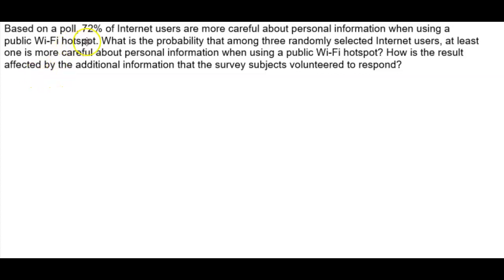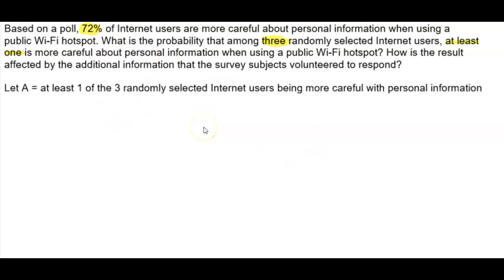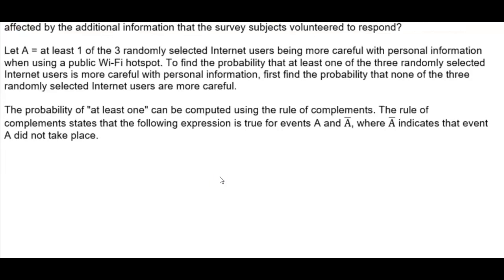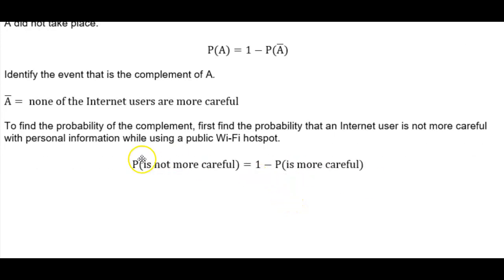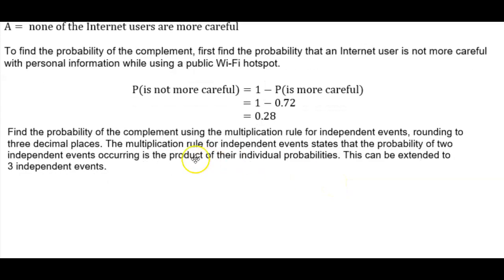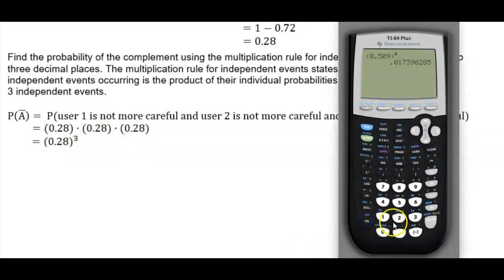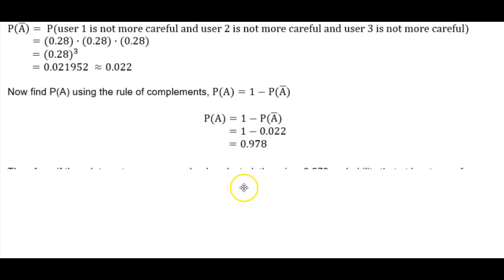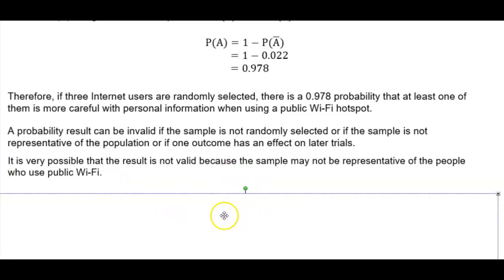Math 14 4.3.12 What is the probability that among 3 randomly selected Internet​ users?